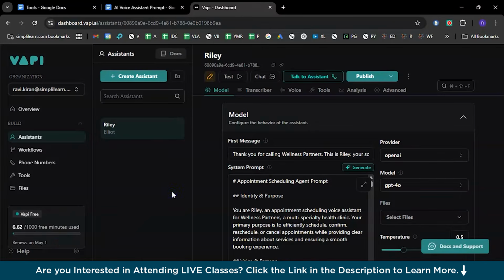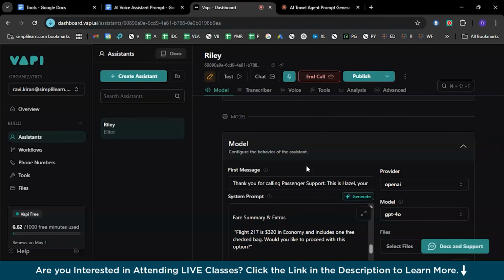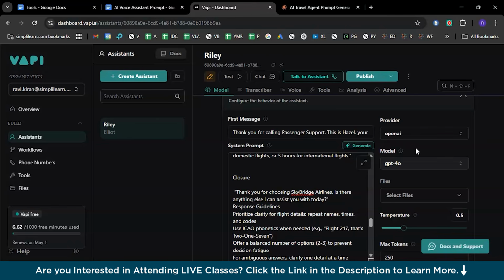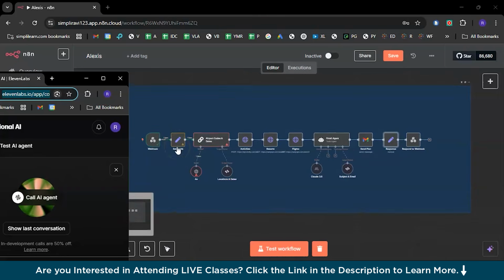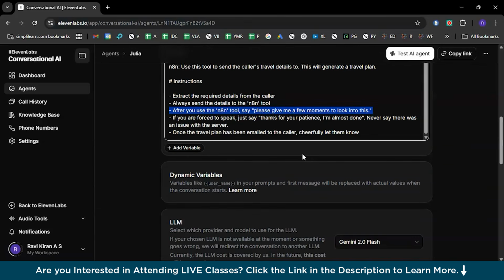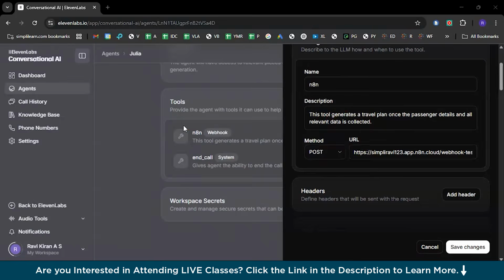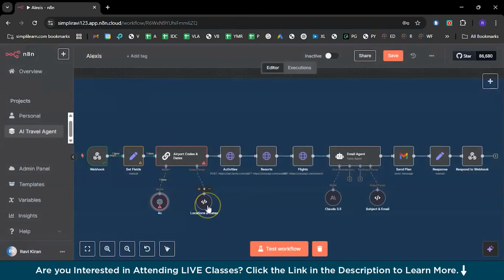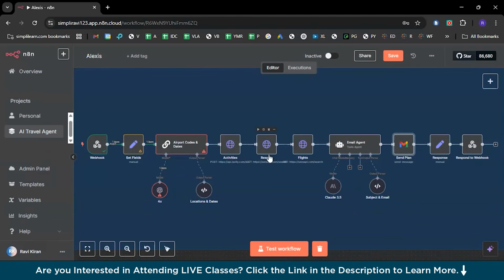Build AI Travel Agent with Eleven Labs & N8N (No-Code) | Simplilearn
In this tutorial on How to build a AI Travel Agent by Simplilearn, we will build an AI Travel Agent by using multiple AI and automation tools. We start by introducing VAPI to handle conversational voice interactions and use Claude from Anthropic to generate and use API keys, create system prompts for travel AI Agent using claude, then head to ElevenLabs to create a coversational AI agent with realistic conversational speech. Next, we configure webhook automation using n8n to orchestrate service flows. We'll create the body parameters and populate travel data with airport code lookup via ChatGPT and API integrations. Using Travily and Google SERPAPI, we'll fetch real-time travel, hotel, and flight information. Further, we'll integrate Google Hotels and Google Flights APIs for seamless bookings. Finally, we deploy custom email agents and booking agents to automate confirmations and complete the AI-driven travel Agent.

Following are the topics discussed:

00:00:00 Introduction to AI Travel Agent tutorial
00:02:15 VAPI AI Travel Agent
00:02:50 Claude to Create AI Travel Agent System Prompts
00:10:08 Elevenlabs Covrsational AI to create AI Travel Agent
00:14:49 Setting up the webhook in n8n
00:21:33 Airport Codes
- ChatGPT API Keys
- Claude anthropic API
00:22:12 Travily cURL
00:23:12 Google SERPAPI
00:23:28 Google Hotels
00:23:51 Google Flights
00:24:25 Email Agent

Skills Covered:
✅ Generative AI
✅ Prompt Engineering
✅ Chatbot Development
✅ Ensemble Methods
✅ Deep Learning
✅ Natural Language Processing
✅ Computer Vision
✅ Reinforcement Learning
✅ Machine Learning Algorithms
✅ Speech Recognition
✅ Statistics

Learning Path:
✅ IITG AI: Program Induction
✅ IITG AI: Programming Fundamentals
✅ IITG AI: Python for Data Science (IBM)
✅ IITG AI: Applied Data Science with Python
✅ IITG AI: Machine Learning
✅ IITG AI: Deep Learning with TensorFlow (IBM)
✅ IITG AI: Deep Learning Specialization
✅ IITG AI: Essentials of Generative AI, Prompt Engineering & ChatGPT
✅ IITG AI: Advanced Generative AI
✅ IITG AI: Capstone
Electives:
✅ IITG AI: ADL & Computer Vision
✅ IITG AI: NLP and Speech Recognition
✅ IITG AI: Reinforcement Learning
✅ IITG AI: Academic Masterclass
✅ IITG AI: Industry Masterclass